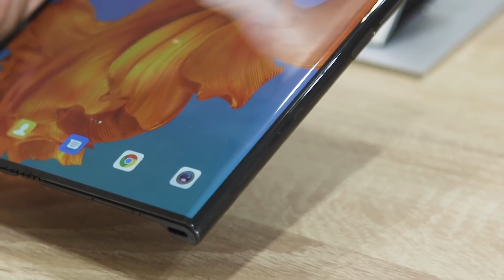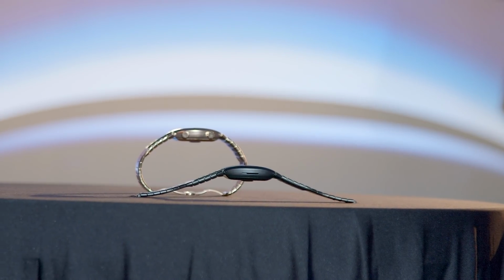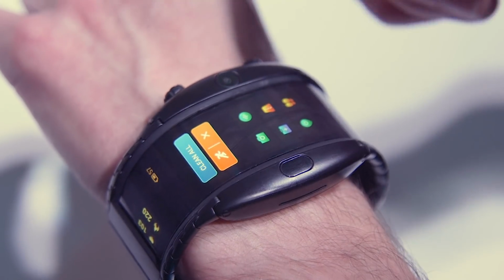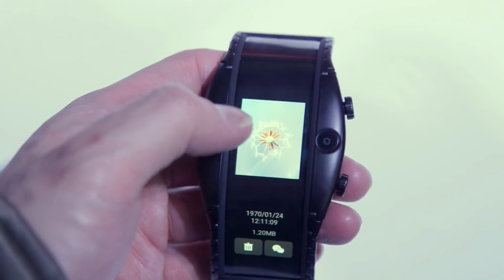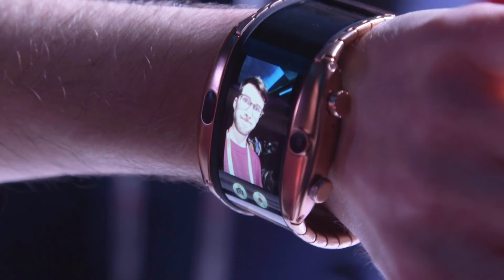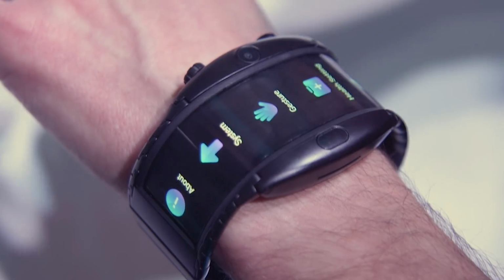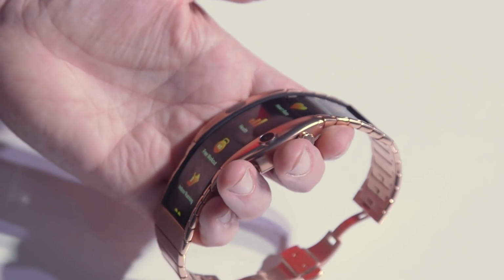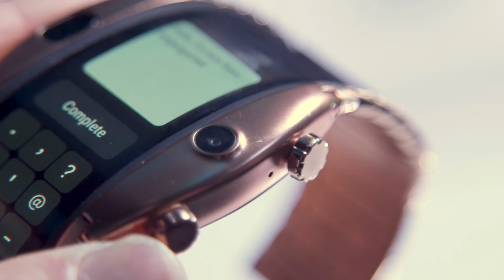Nubia Alpha Hands-on at MWC 2019: A wearable, flexible smartphone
The Nubia Alpha is a flexible 4-inch display built into a smartwatch.  We've seen lots of devices using flexible screens to try and make foldable phones, but this is the first we've seen that you can wear. But, just because you can wrap a screen around your wrist, should you?